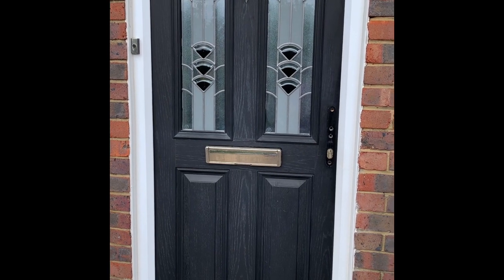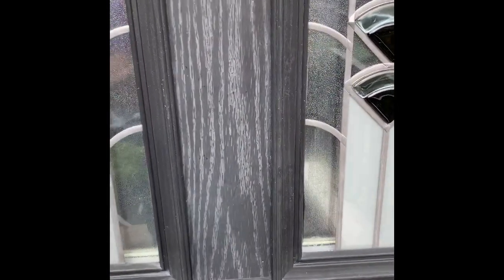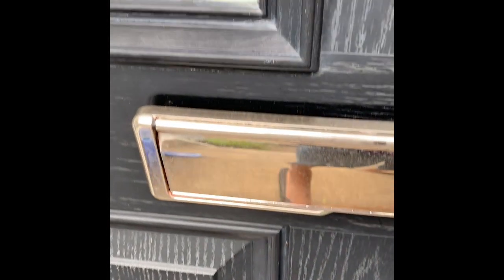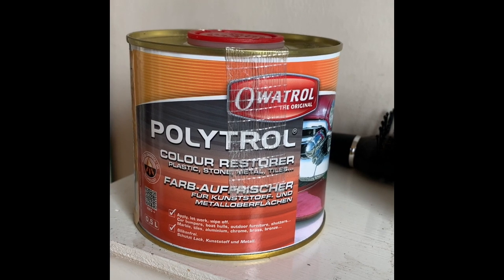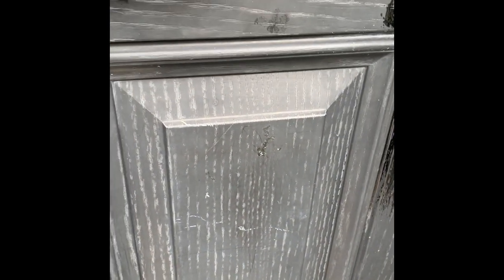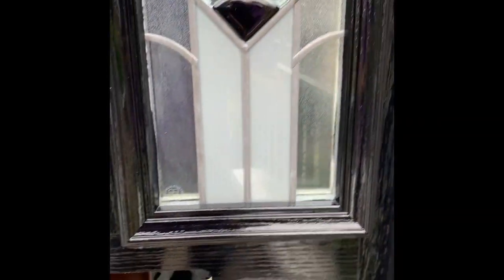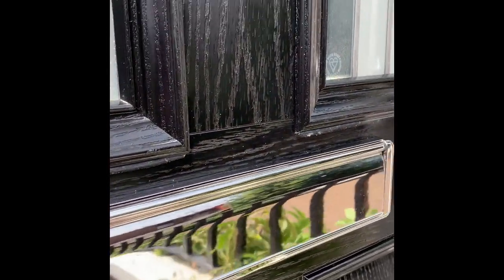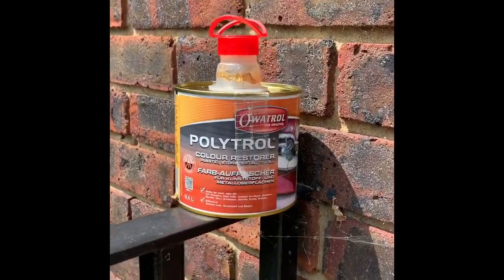Restoring/Painting a UPVC/Composite Door using Polytrol colour restorer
Restoring a composite or PVC door.  A quick tutorial on bringing your tired door back to life. The results are AMAZING!  A simple process that anyone can do in minutes.  Using Polytrol by Owatrol